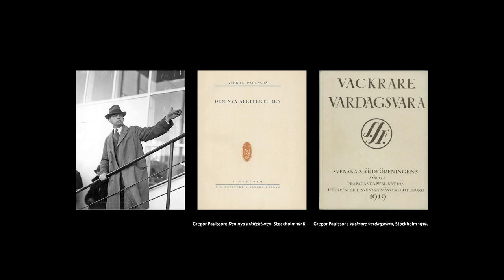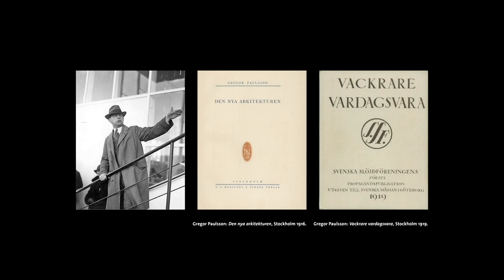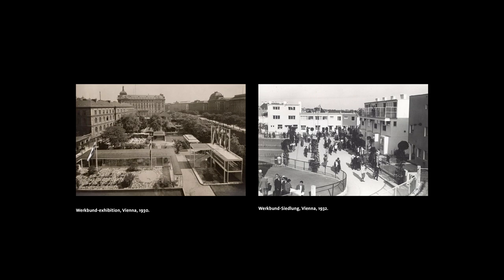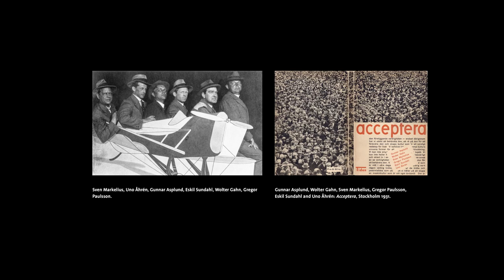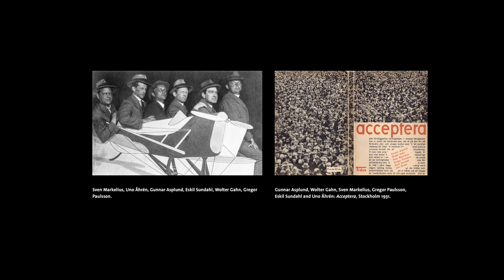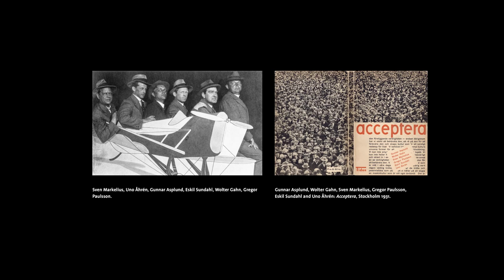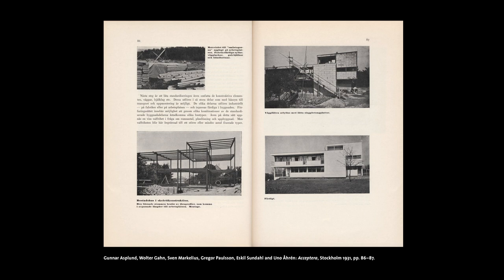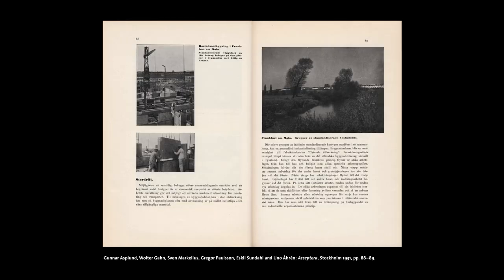Atli Magnus Seelow - From "Beauty and Festivity" to "Accept the Reality"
This presentation was part of the 2nd International Symposium on the Architecture of Erik Gunnar Asplund, and was recorded in the former director's office of the Stockholm Public Library on August 31, 2023. The symposium was supported by the Swiss National Science Foundation, ETH Zurich, the Stockholm Public Library, and Filmstaden AB.